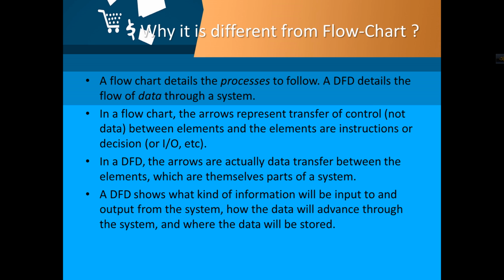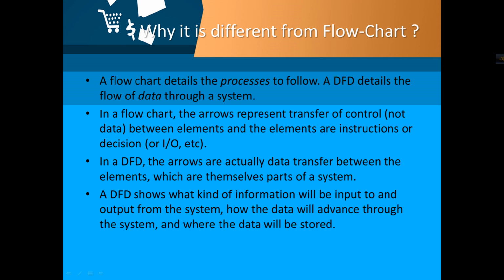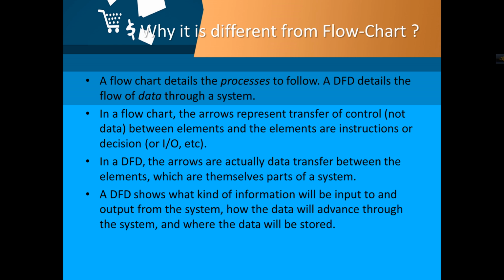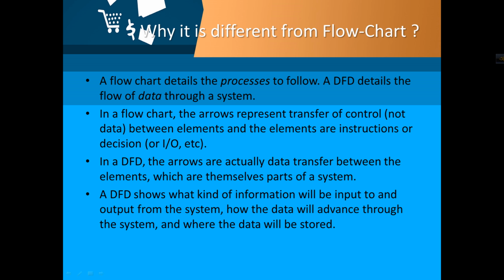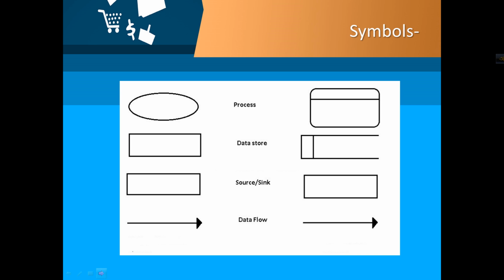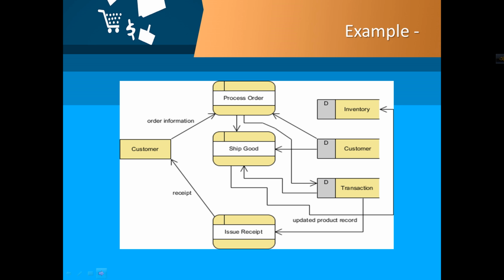DFD Tutorial{171 35 1989}